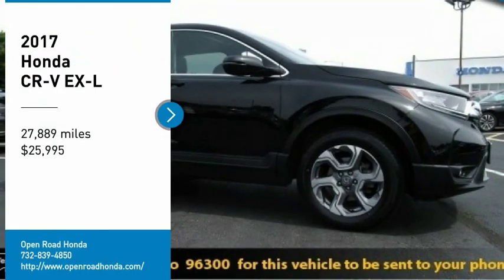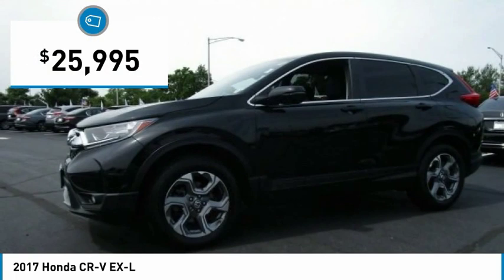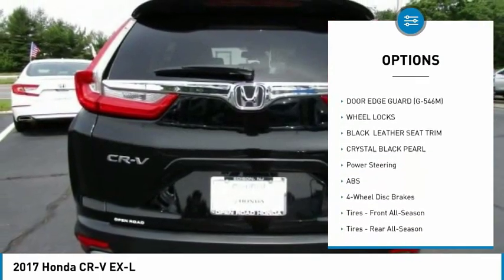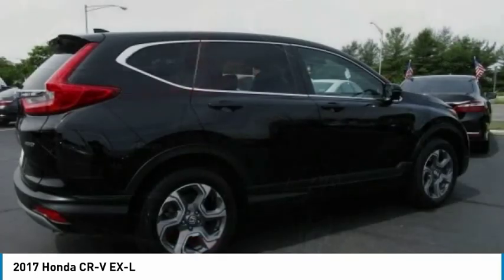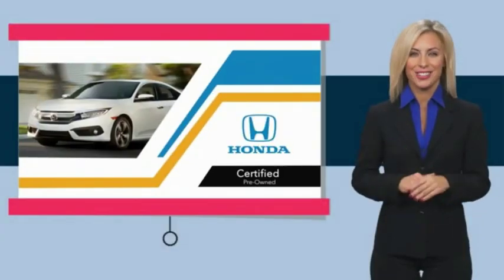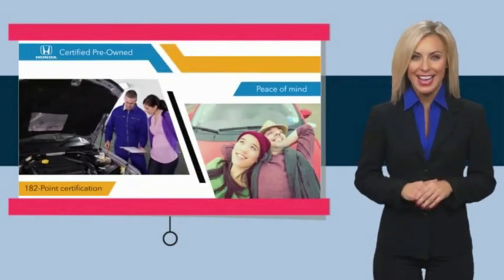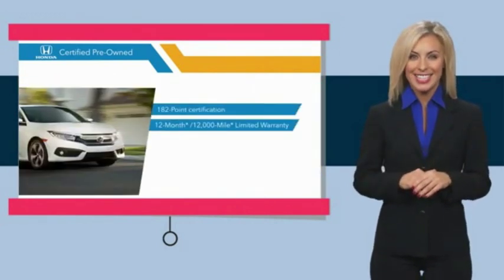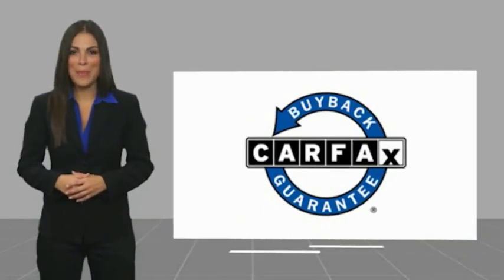2017 Honda CR-V Edison NJ 121998A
2017 Honda CR-V EX-L

FUEL EFFICIENT 33 MPG Hwy/27 MPG City! EX-L trim. Excellent Condition, CARFAX 1-Owner, Honda Certified, ONLY 27,889 Miles! Sunroof, NAV, Heated Leather Seats, Power Liftgate, All Wheel Drive, Alloy Wheels, Turbo. AND MORE!KEY FEATURES INCLUDELeather Seats, Navigation, Sunroof, All Wheel Drive, Power Liftgate. Rear Spoiler, MP3 Player, Privacy Glass, Remote Trunk Release, Keyless Entry. Honda EX-L with Crystal Black Pearl exterior and Black interior features a 4 Cylinder Engine with 190 HP at 5600 RPM*. Serviced here, Non-Smoker vehicle, Originally bought here, Balance of Factory Warranty if applicable.EXPERTS RAVEThe industry-wide transition to electric-assist steering hasn't always been a smooth one. Happily, the CR-V's setup is a standout in this class, providing proper levels of assist when turning and a generous helping of precision. -Edmunds.com. Great Gas Mileage: 33 MPG Hwy.PURCHASE WITH CONFIDENCEBalance of original 7-year/100,000-Mile Powertrain Warranty, Additional 1-year/12,000-mile Non-Powertrain Warranty, Vehicle History Report, NO Deductible, 182-Point Inspection and Reconditioning, 24 Hour Roadside Assistance includes, towing, lock-out assistance, tire change and fuel delivery, SiriusXM free three-month trial period on eligible factory equipped vehiclesHorsepower calculations based on trim engine configuration. Fuel economy calculations based on original manufacturer data for trim engine configuration. Please confirm the accuracy of the included equipment by calling us prior to purchase.